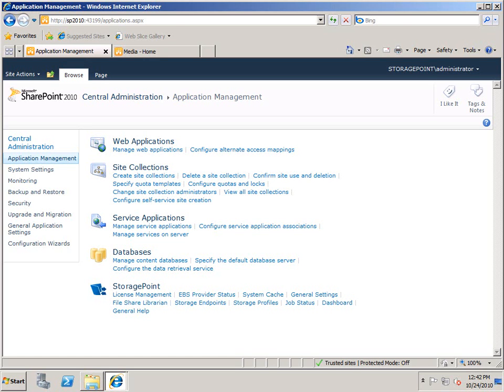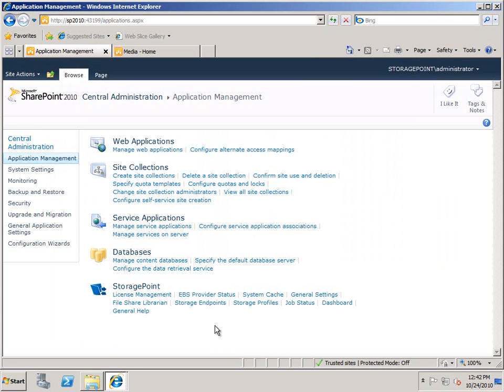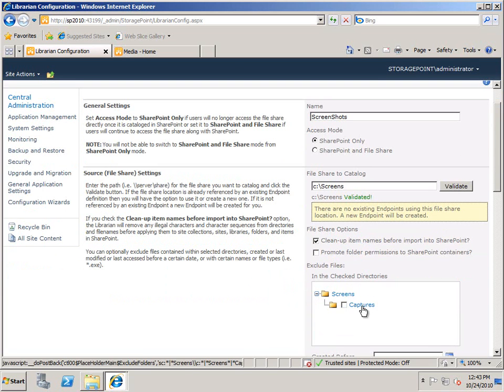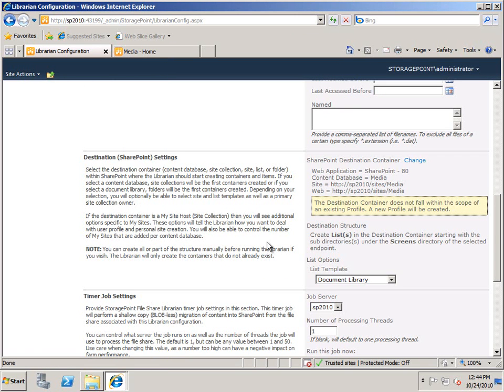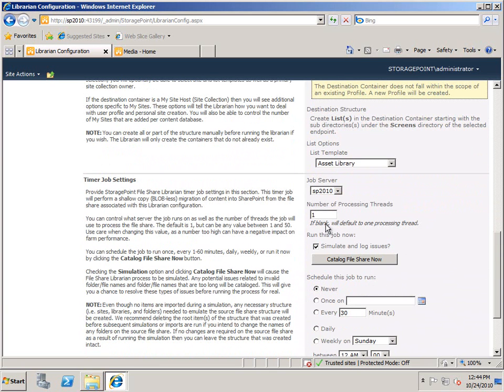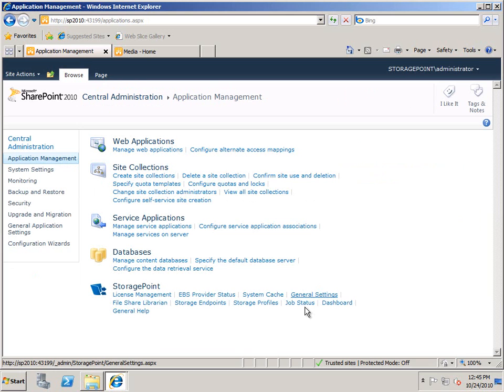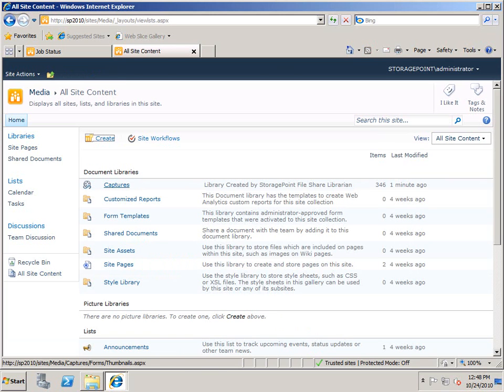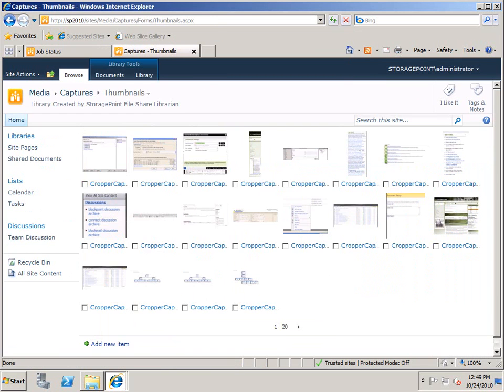Using FileShare Librarian with a SharePoint assett library